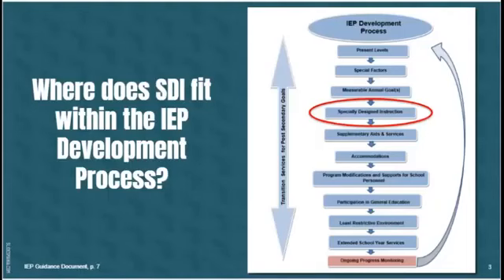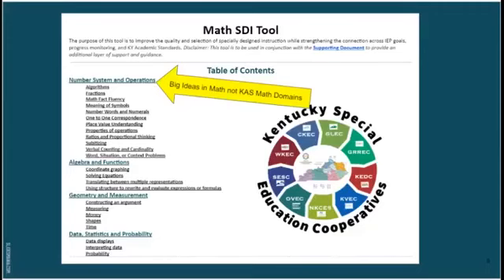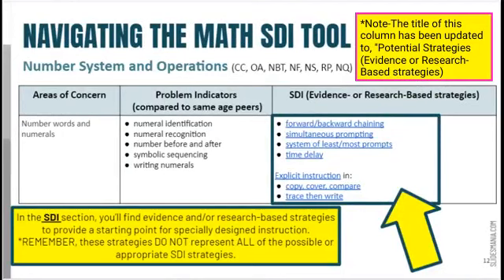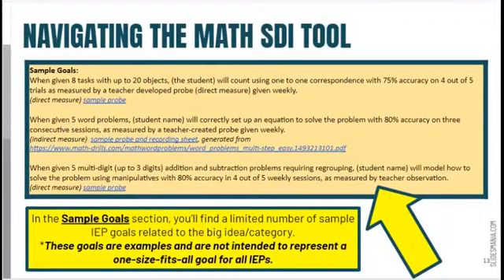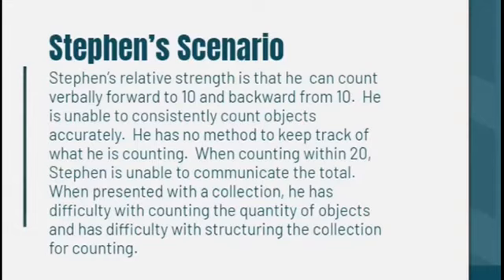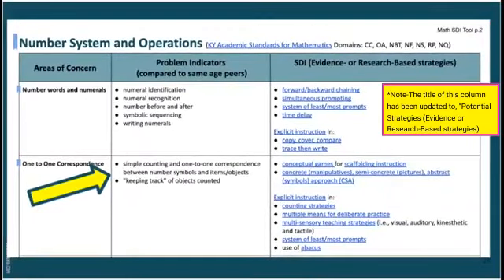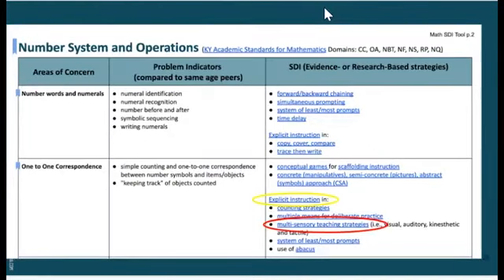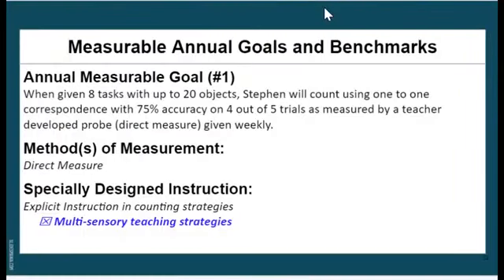Math SDI Toolkit Overview video V 2